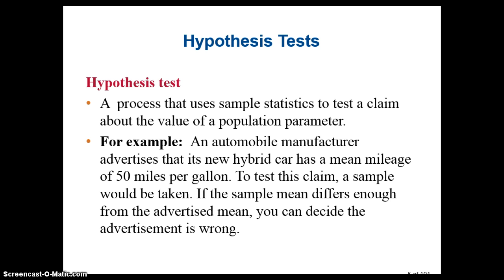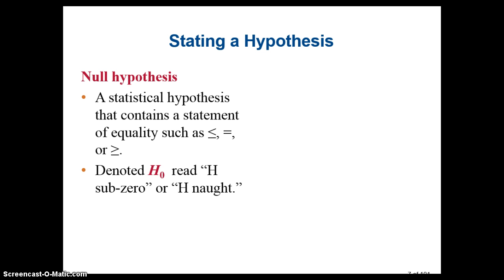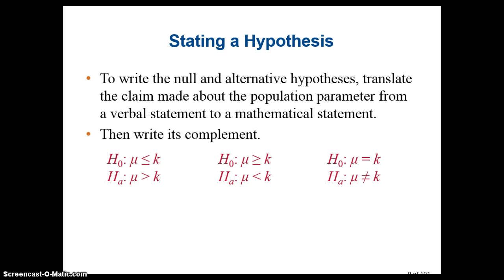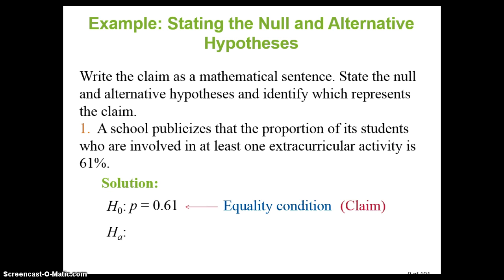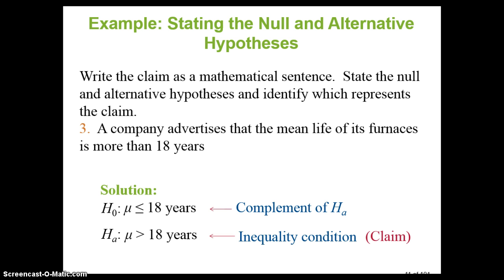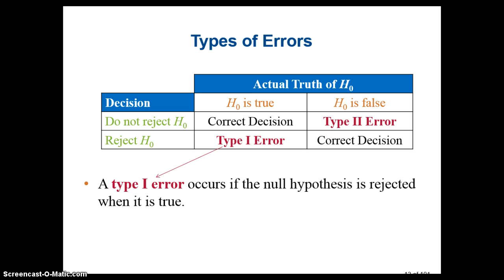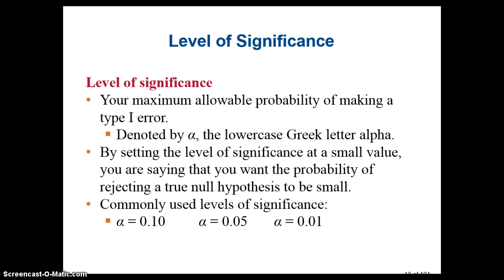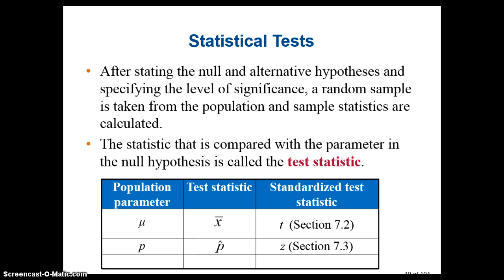Intro to Hypothesis Testing (Part 1)